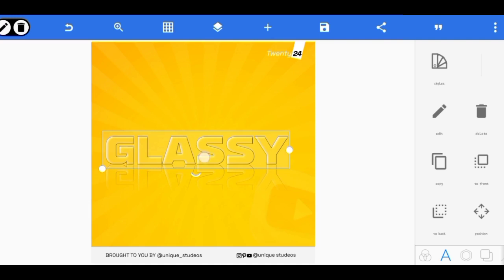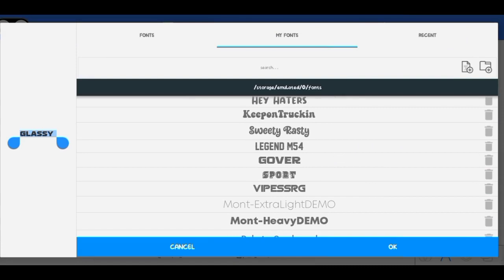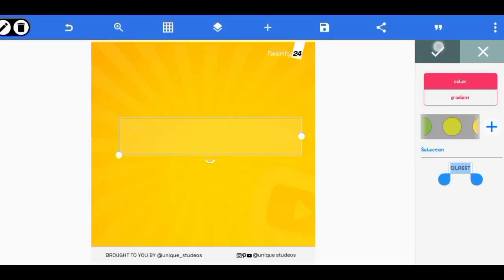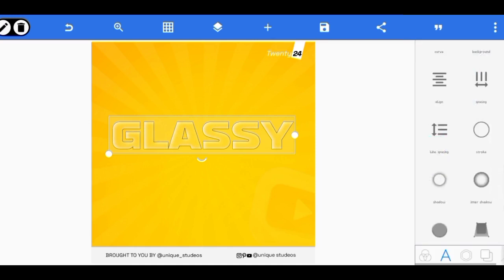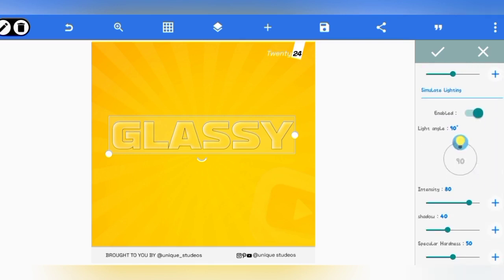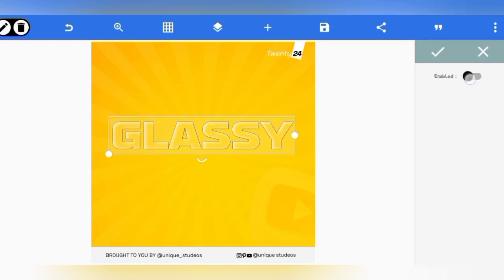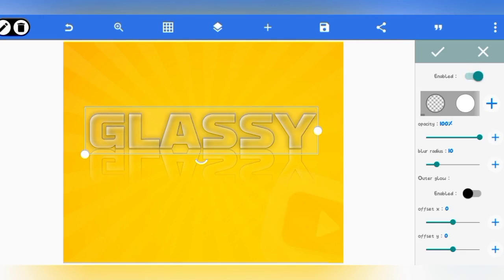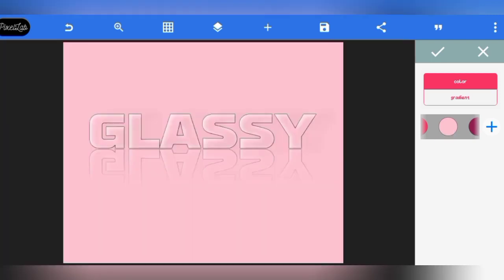Turn any text to GLASS in PixelLab with this PixelLab Editing Tutorial | unbelievable! 🤯🤯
Welcome to
in this PixelLab Editing Tutorial, you will be learning Turn any text to GLASS in PixelLab with this PixelLab Editing Tutorial | unbelievable! 🤯🤯  it's an amazing PixelLab editing trick that will give your work and text to glassy effect professional look.